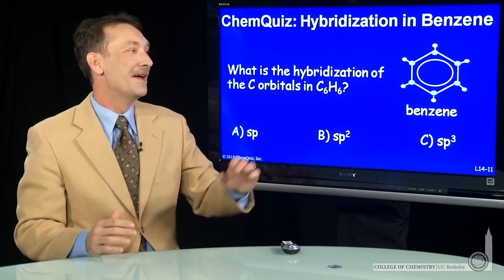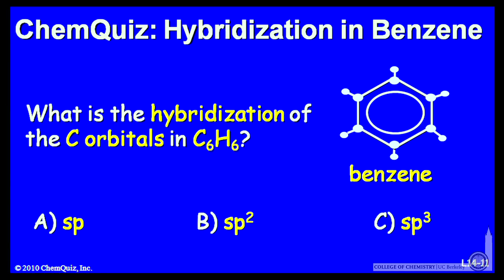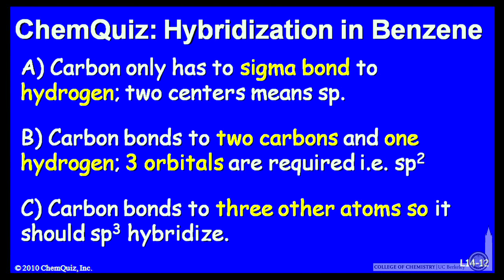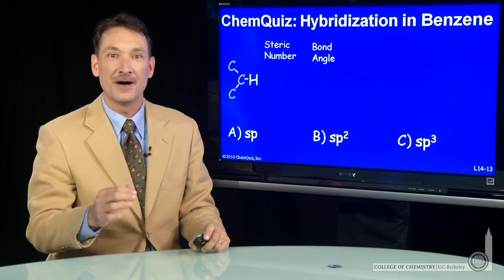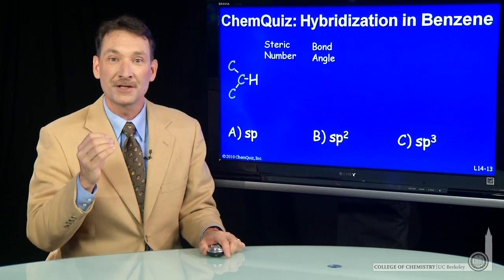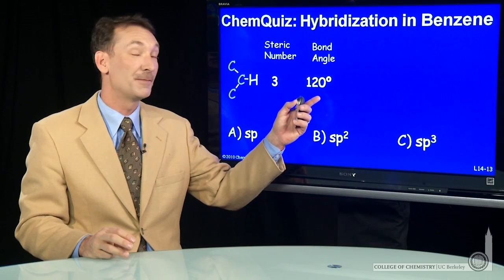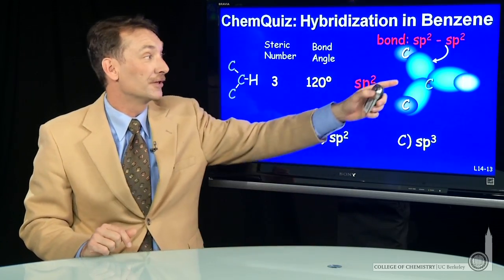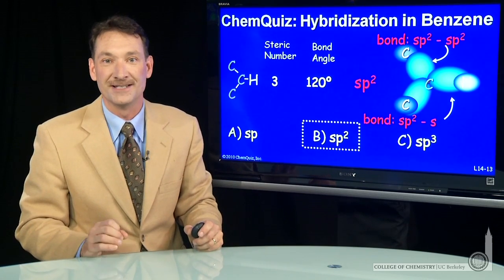Hybridization of Benzene (Quiz)